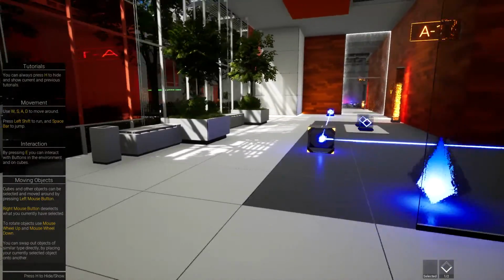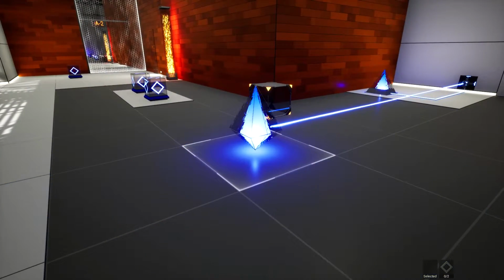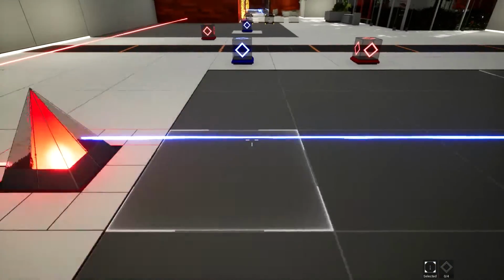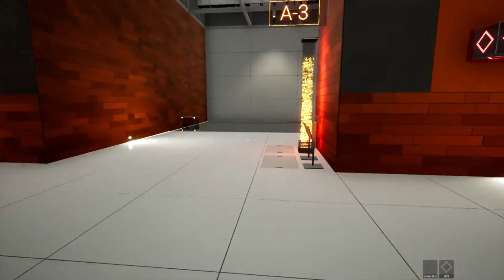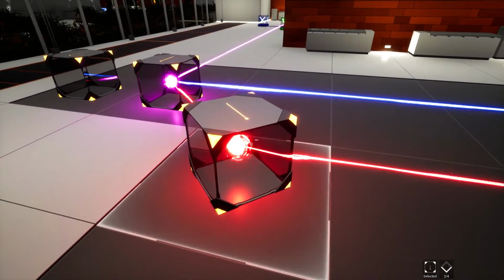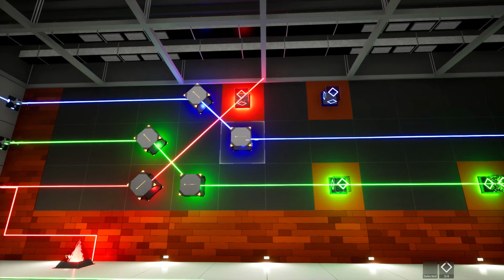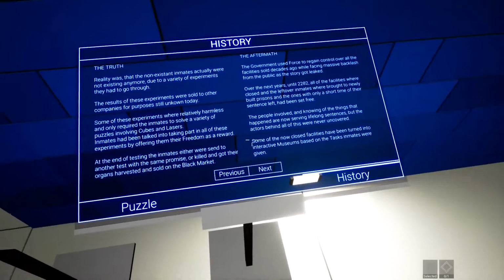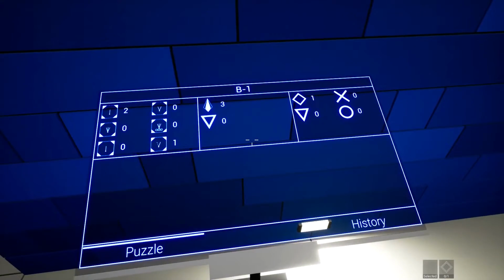Let's Play ReThink 3 Part 1 - All New Grid System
Game Description:

ReThink 3 is a Puzzle Game in a futuristic setting, that features a variety of Puzzles that utilize Lasers and the behavior of light and it's colors.

Use new gameplay mechanics to puzzle your way through the game's beautiful world.

Features:

40 completely new Puzzles

Reworked and improved Gameplay

New Gameplay-Features

Improved Visuals

And more

Improvements and Additions over ReThink 2:

Gameplay:

The Gameplay has been completely redesigned to allow for more interesting gameplay, while staying true to the grid-based nature of the normal ReThink games.

New Cubes and other elements have been added to the game, while others have been replaced or enhanced.

Improved Visuals:

The Visuals of the Game have been improved in many areas, new Assets have been added, others have been redesigned or have been replaced with higher quality Assets.

ReThink 3 also inherits all the improvements made for ReThink | Evolved 3, like the adjusted brightness and the overall improved visual fidelity.